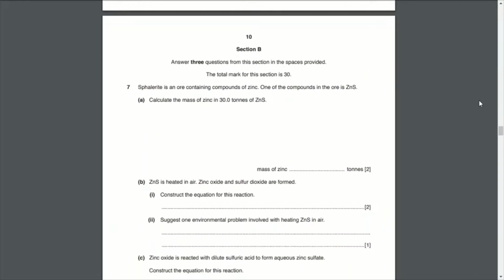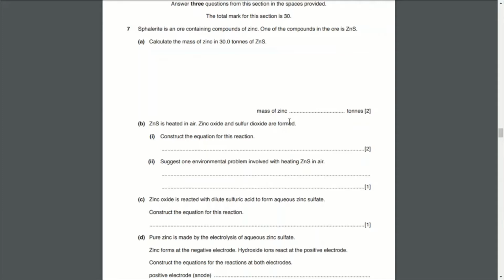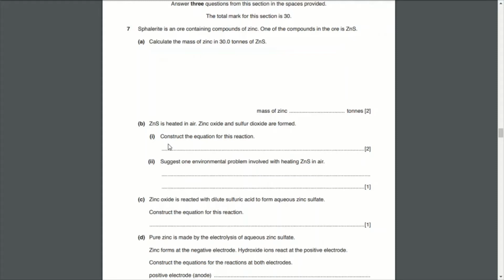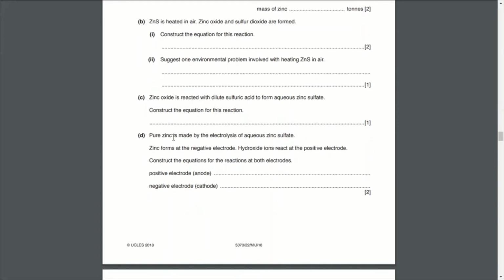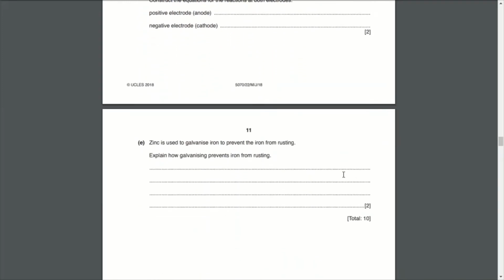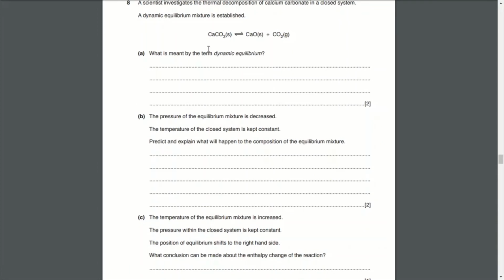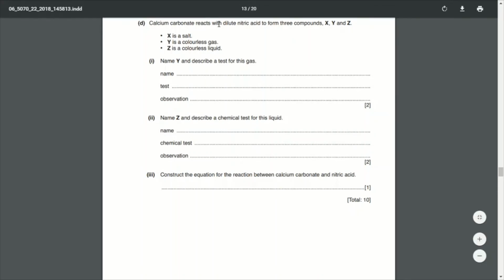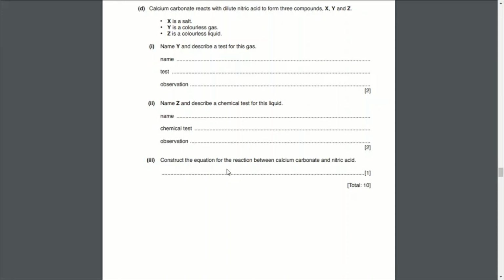O level chemistry summer 2018 5070/22 solved -part 5